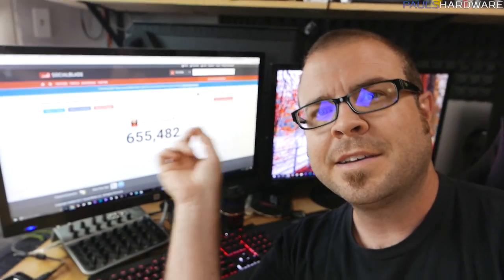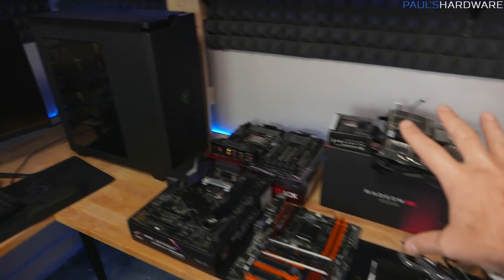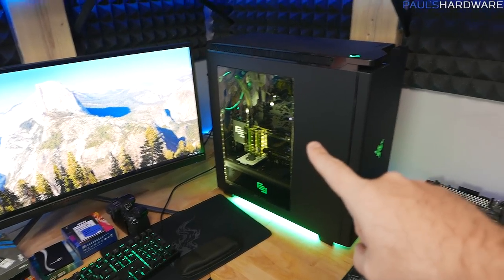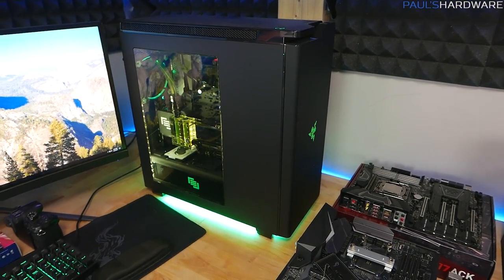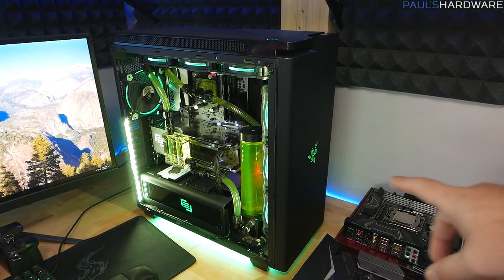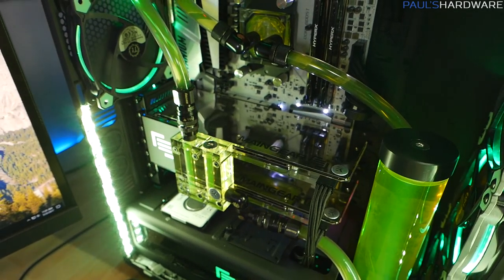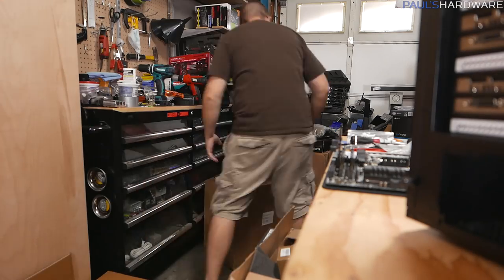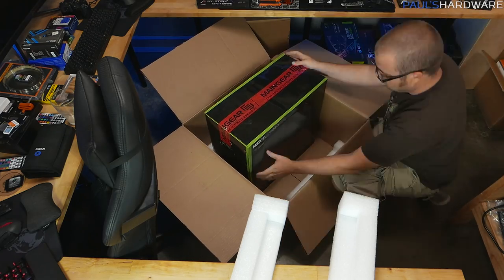Celebrating 655,482 Subscribers with a Maingear R1 Razer Edition PC Giveaway!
PARTS LIST
AMD Ryzen 7 1800X CPU
MSI X370 Xpower Gaming Titanium
2x GeForce GTX 1080 GPUs in SLI
HyperX Fury 16GB DDR4 Memory
Samsung 960 Pro 512GB M.2 NVME SSD
Corsair AX860i PSU
NZXT H440 Razer Edition Case
Thermaltake Riing Green LED Fans

Void where prohibited by law. The Giveaway is valid only in North America (United States and Canada), and open to anyone who can access a YouTube account and who has a legal shipping address accessible by the United States Postal Service, UPS, or Federal Express. If you win and you do not respond to your winning email notification within 24 hours or otherwise fail to meet the entry requirements, you will be disqualified, and a re-draw will take place.

Youtube is not a sponsor of this giveaway, therefore is released from all liability related to this giveaway. PaulsHardware provides the information contained herein as an educational service.

:::Send Me Stuff:::
Paul's Hardware